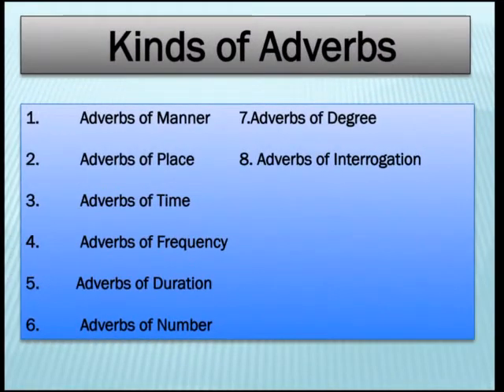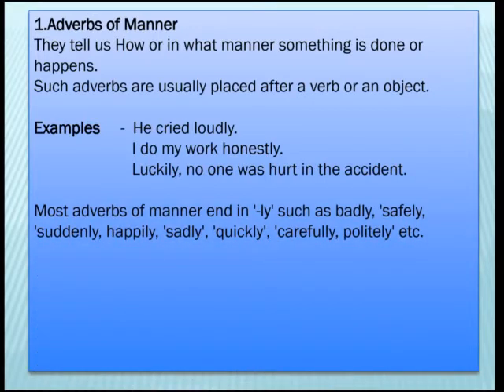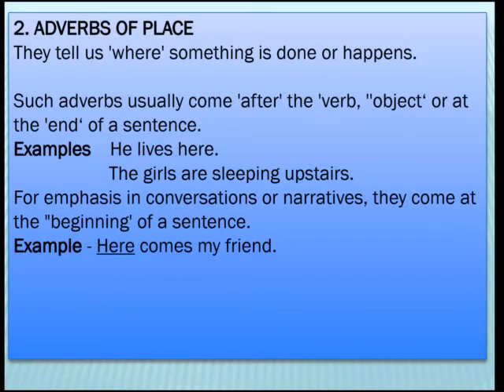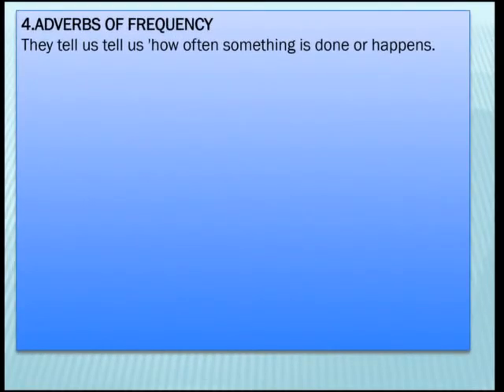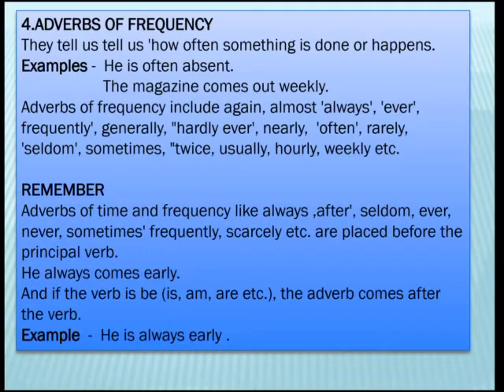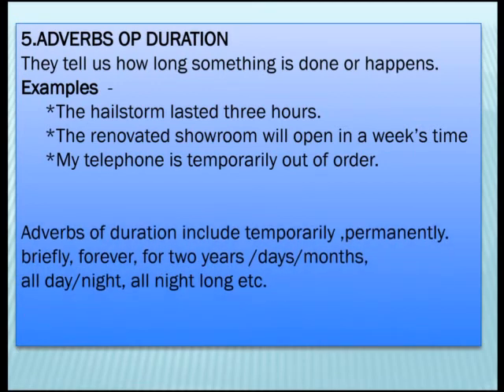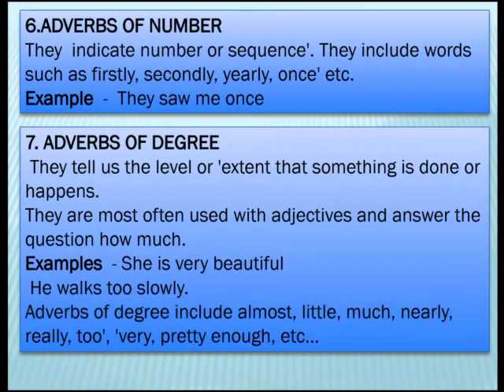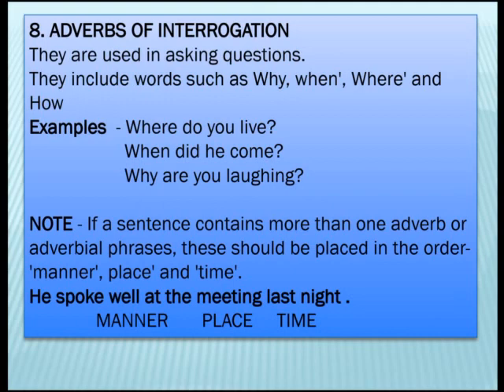Adverbs (English Grammar)